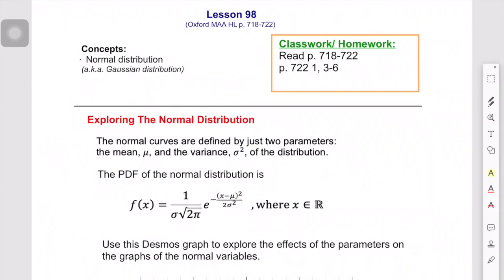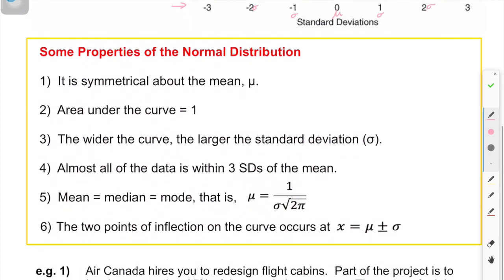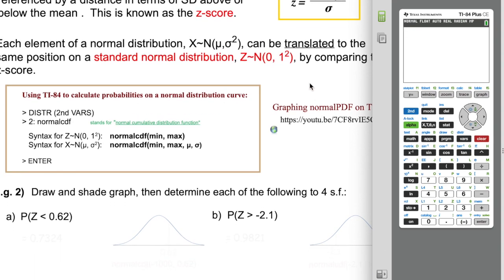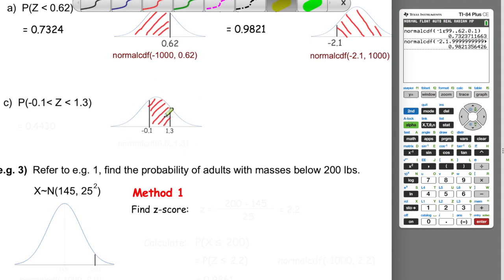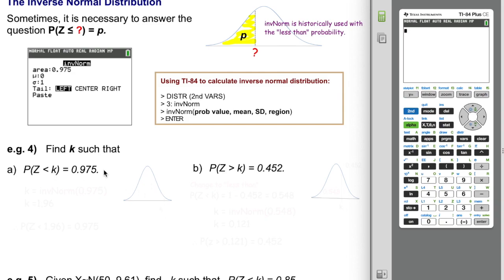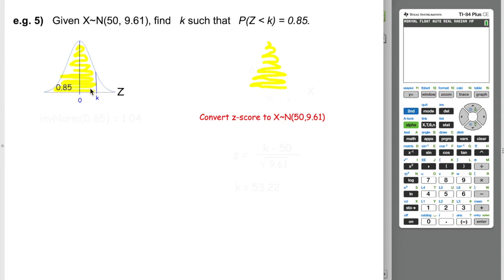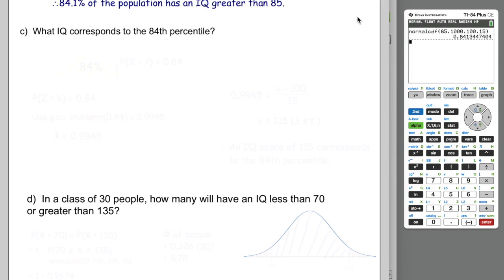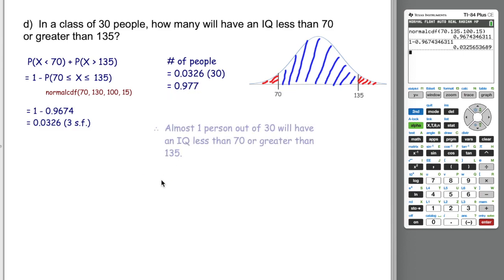IB MAA HL Lesson 98